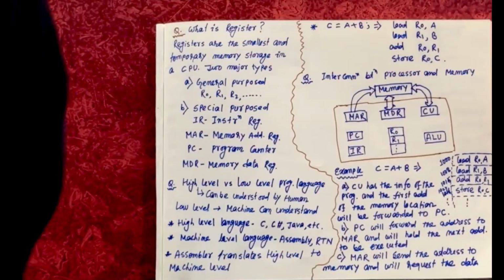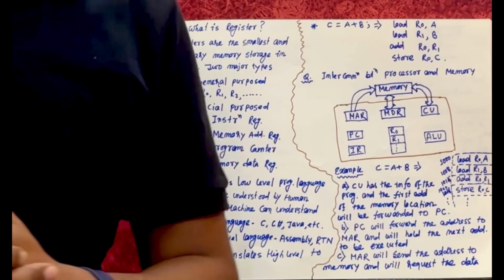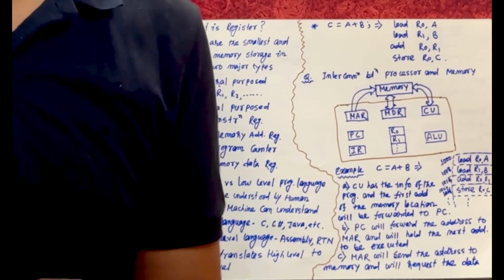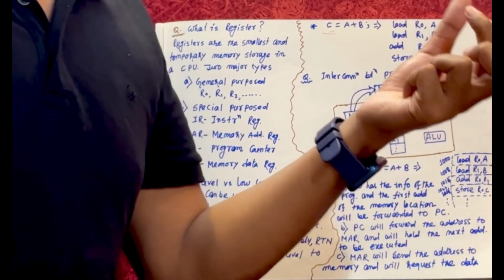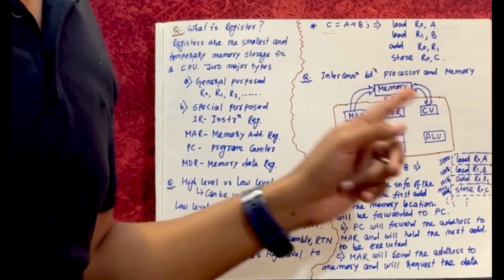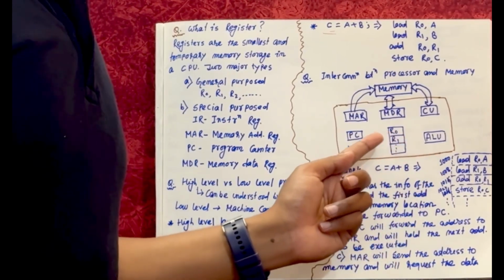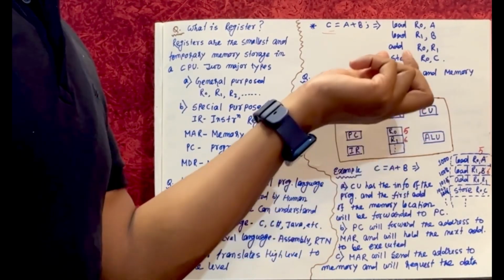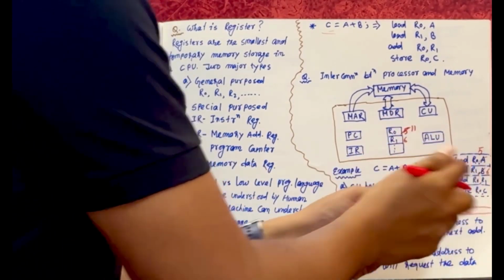Lecture #2 Registers, and Interconnection between Memory and Processor . COA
We are going to talk about the fundamentals of memory, registers, and processors in this video. We are talking about the process that each program goes through when it is hit "run," and how certain special purpose registers, such as PC, MAR, MDR, IR, etc., serve to carry it out.